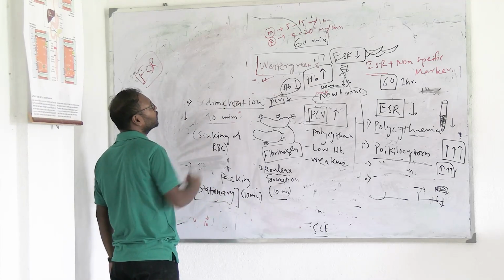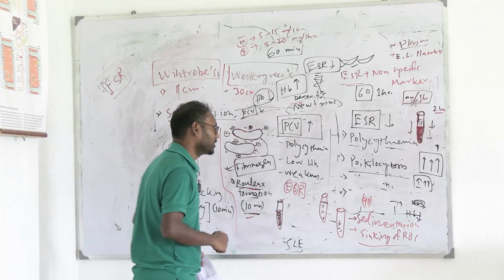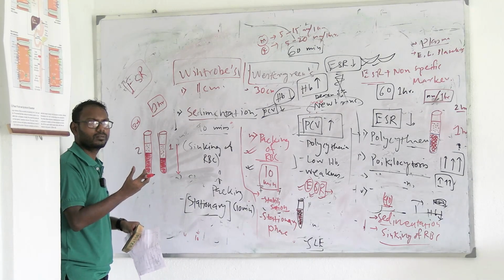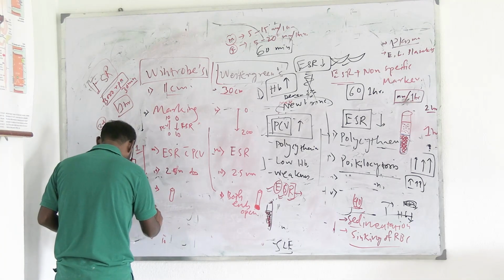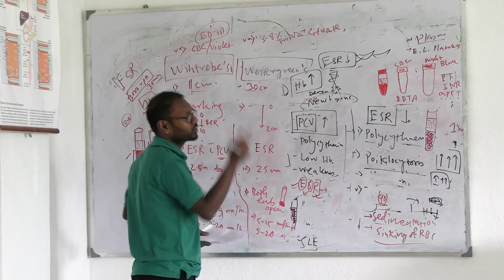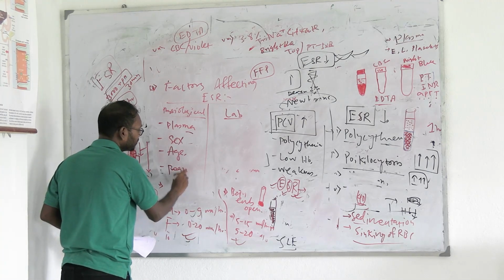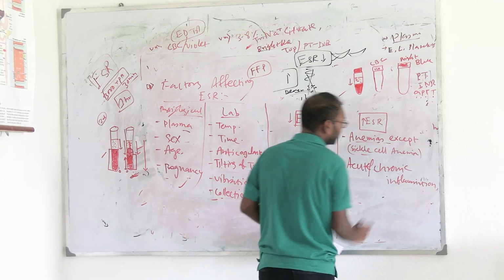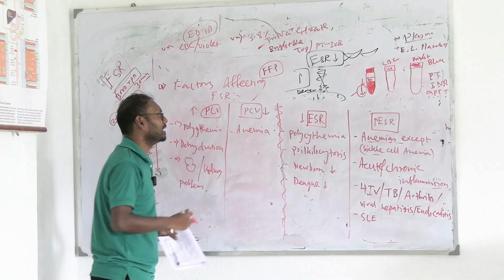SGD On ESR & PCV Explained: Wintrobe vs. Westergren Methods, Normal Values | MBBS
This in-depth guide explores the principles, measurement methods, and clinical importance of two fundamental hematological tests: the Erythrocyte Sedimentation Rate (ESR) and Packed Cell Volume (PCV). This video is ideal for medical students, lab technicians, and healthcare professionals seeking a comprehensive understanding of these diagnostic tools.

Key Topics Covered in this Video:

Introduction to ESR & PCV: [00:42] Learn about the Wintrobe and Westergren tubes and the basic principles of erythrocyte sedimentation.

The Three Phases of Sedimentation: [06:03] A detailed explanation of rouleaux formation, sinking, and packing of red blood cells.

Wintrobe vs. Westergren Methods: [18:27] A clear comparison of the two primary methods for measuring ESR and PCV, including tube specifications, anticoagulants, and normal value ranges.

Factors Influencing ESR: [33:10] Discover the physiological and laboratory factors that can affect ESR readings, such as age, sex, pregnancy, and temperature.

Clinical Significance of ESR: [42:41] Understand how ESR levels can indicate various pathological conditions, including anemia, inflammation, infections (like TB and HIV), and autoimmune disorders.

Clinical Significance of PCV: [01:34:03] Learn how PCV values can help diagnose conditions like polycythemia, dehydration, and anemia.

On: PHYSIOLOGY by Dr. Riddhit Mondal
(MBBS Batch: 2024-25)
Conducted on: 02-08-25